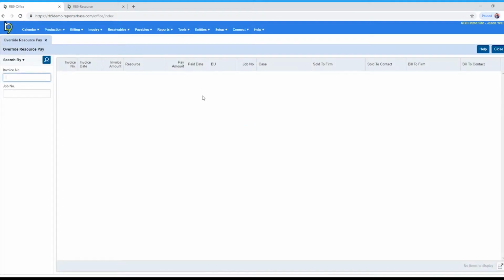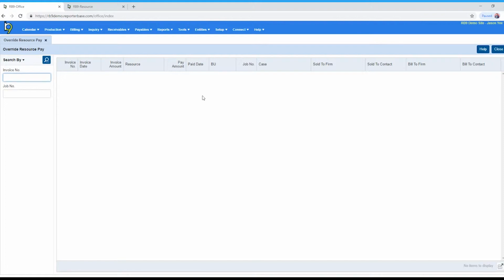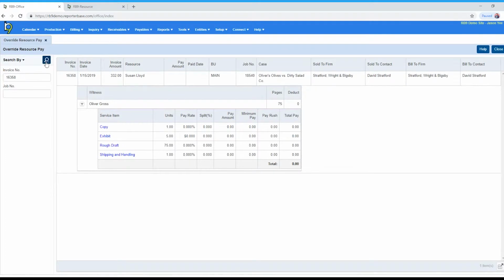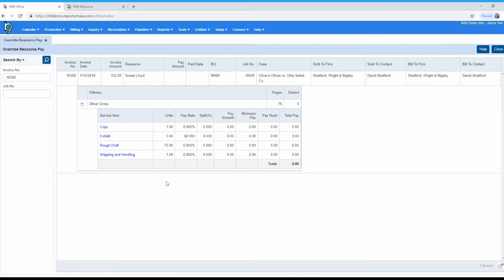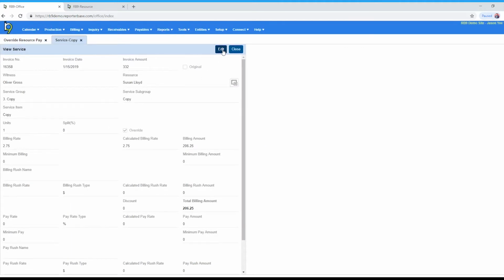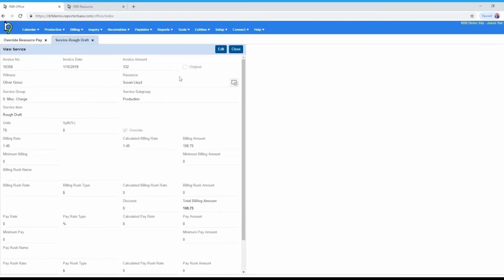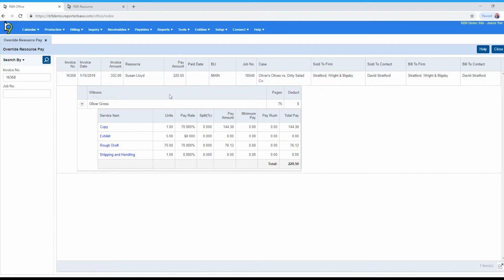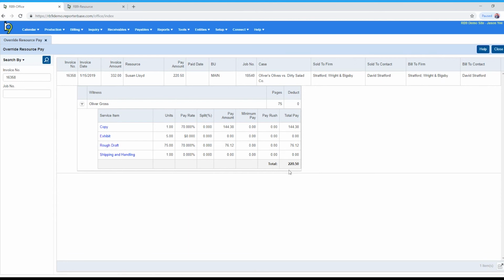Payables: Override Resource Pay